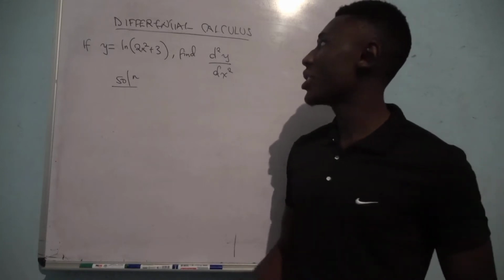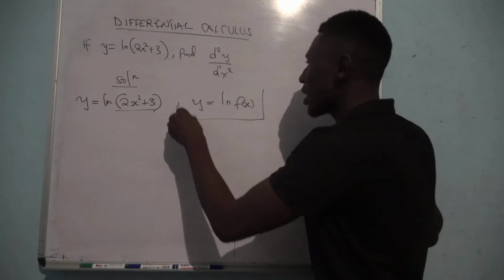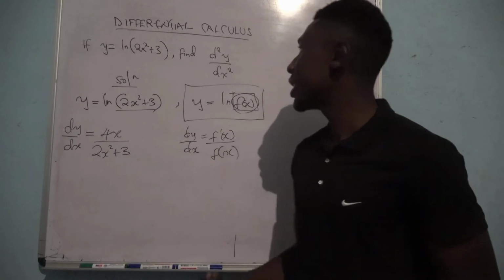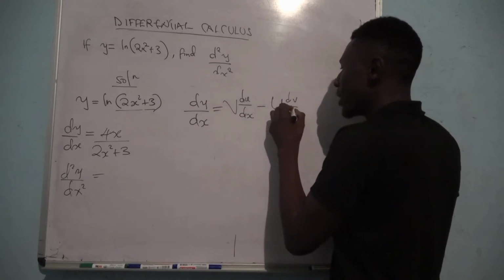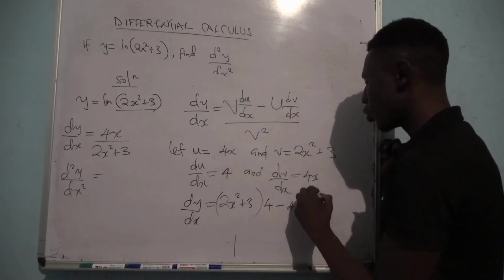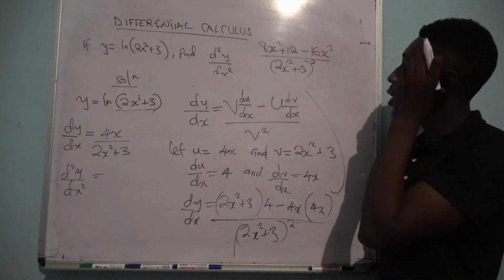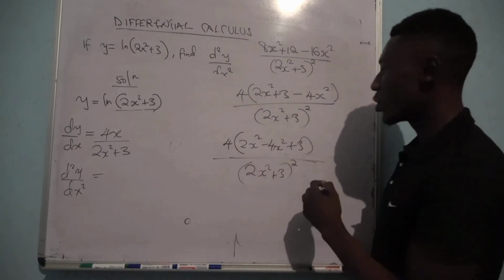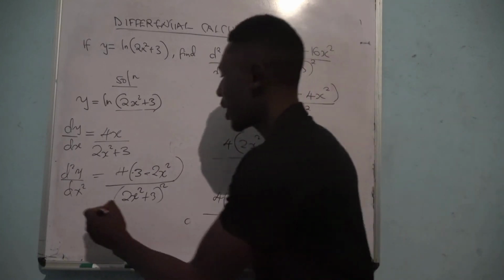Given y=ln(2x²+3), find it's second derivative (d²y/dx²)| @championtutorsacademy1974